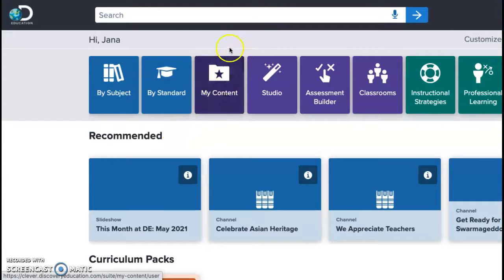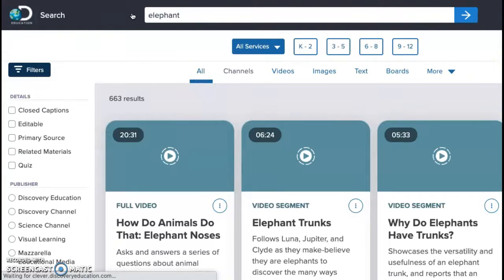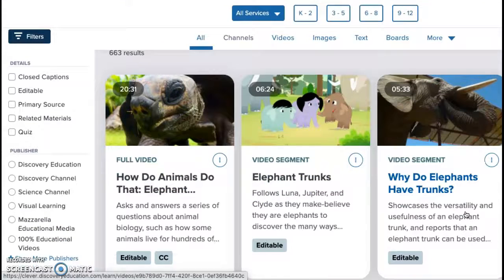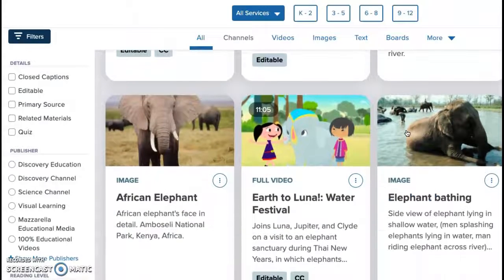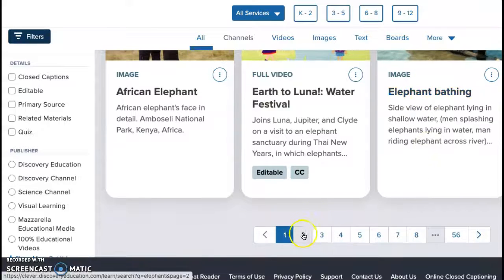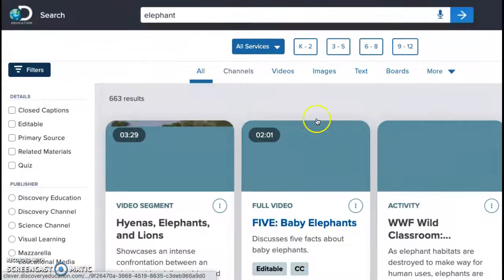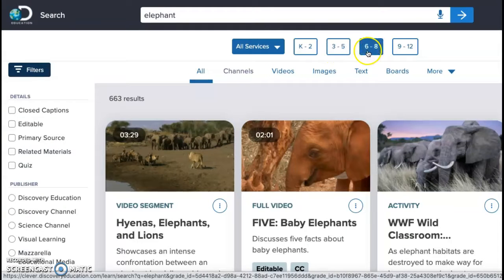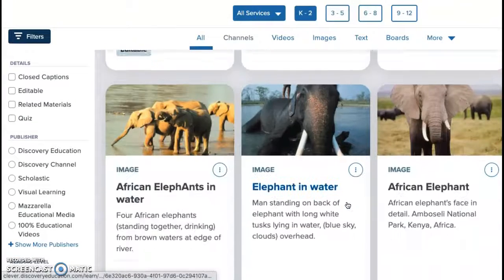How to Research using Discovery Ed